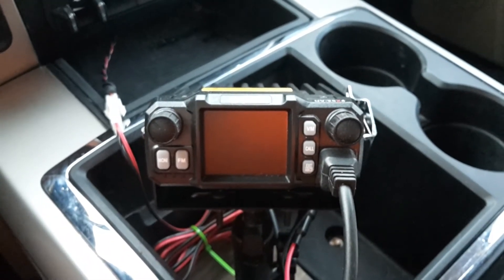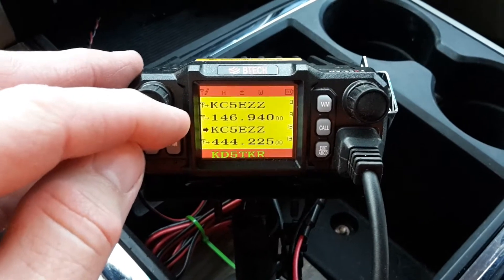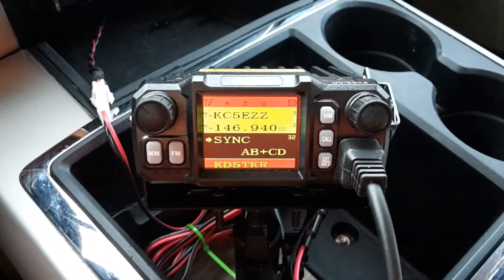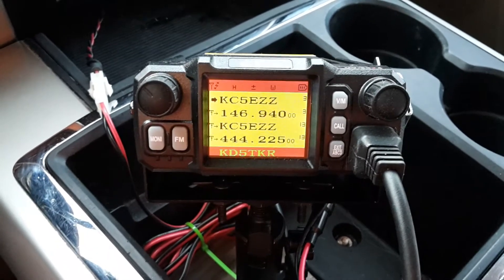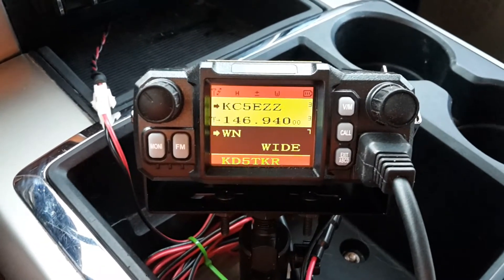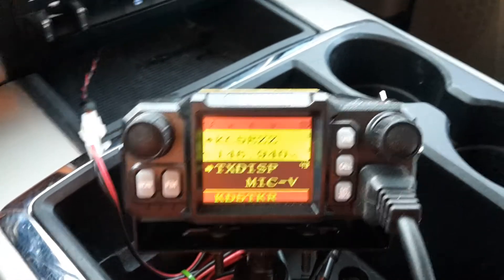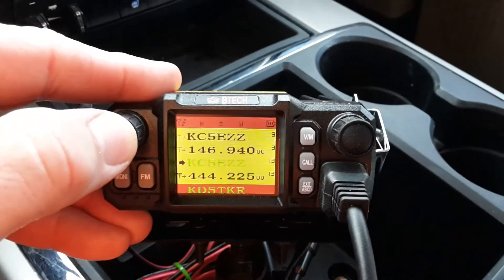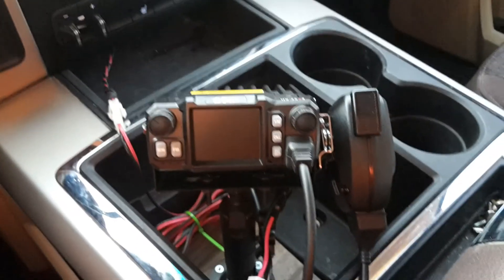New Mobile Tri Band Radio Part 3 - BaoFeng BTech UV25X4 Useful Menu Options and Vehicle Install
A quick introduction to the BTech UV25X4, and some useful menu options. A video covering programming this radio with Chirp will be posted in the next few days. Sorry about the shorts, but it is too warm for pants lately.